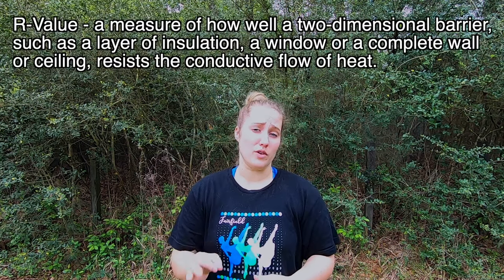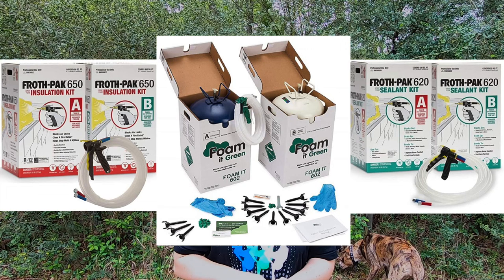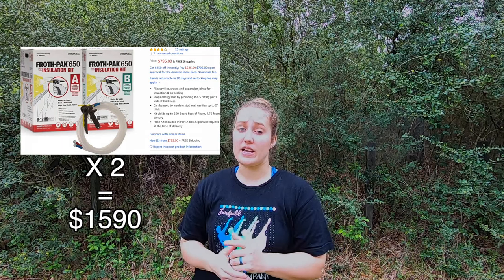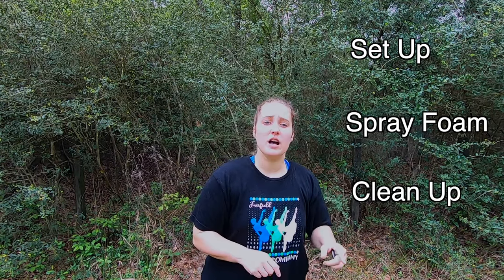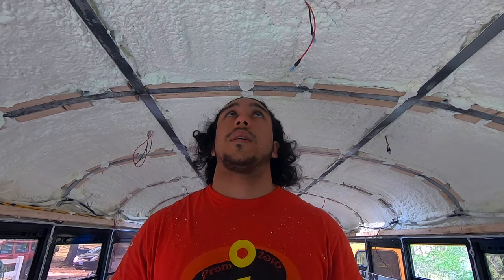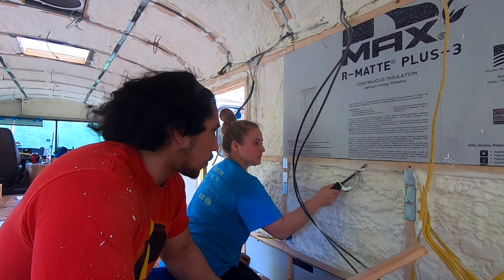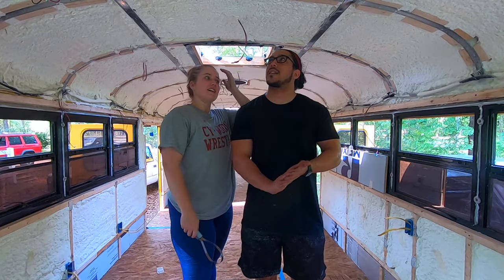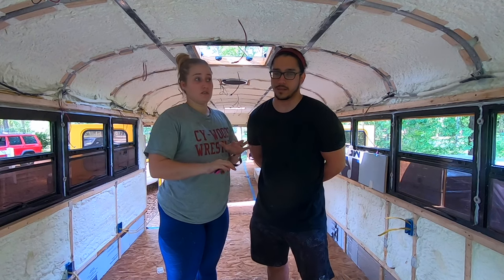Cost to Insulate a School Bus With Closed Cell Spray Foam * Skoolie Conversion* Gus The Struggle Bus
In this video, we will be showing you the reasons why we decided to go with spray insulation vs Rockwool, sheep wool, or fiberglass.

Here are a couple of things that you ought to know:
-DIY spray kits will reflect the area covered in 1 sqft board. 1 sqft board is equal to a 1 ft by 1 ft by 1in Volume
-The deciding factors in our decision were- Cost, Quality, Time, Peace of Mind

Dimensions:
Length - 40 ft
Width - 8 ft
Wall Height - 3 ft
Wall Length - 35 ft

This is how we calculated:
40x8 = 320 sqft
35x3 = 105 x both sides = 210 sqft
Not Counting filling in the wheel wells or the front and back curved areas it totals 530 sqft board

*This would require at least 1 spray foam kit from most companies

We wanted the insulation to be as close to the firing strips as possible.
1.5 inches in the ceiling
2.5 inches in the walls

To calculate this get your figures from above and multiply it accordingly
320 x 1.5 = 480 sqft
210 x 2.5 = 525 sqft

Total 1005 sqft board

* This would most require 2 spray foam kits from most companies

Because each Kit can range Between $700-$800 the DIY project would come out to be at least $1400-$1600.

The deciding factors in our decision were-
-Cost - We had a strict budget of $2,000.The company quoted us $1,800. For us, the $200 was paying for the Quality, Time, and Peace of Mind Factors.
-Quality - We wanted the best-proven material for insulation and according to our research Closed Cell Spray insulation was it. When choosing an insulation company we wanted to make sure that the company was reputable and had good, if not great reviews.
-Time - Having this outsourced guaranteed that it would get done promptly, much quicker than if we would have done it.
-Peace of Mind - There are a lot of things that contribute to this: Reviews, professionality, had done a school bus before, experience, etc, etc, etc.

We hope that this clears it up a little.

Insulation Kit

Combiner Box

Double Cable Entry Glands

Cable Glands

Flood Light (Not the exact ones we have. Ours were a gift.)

Motion Sensor Light (Not the exact ones we have. we got ours as a gift.)

Outdoor Shower

Water Inlet

Male / Female connectors

Flexible Screwdriver Extension

KILMAT 80 Mil 36 sqft

KILMAT 50 Mil 50 sqft

KILMAT 50 Mil 25 sqft

Smaller Jimmy Proof Lock

Black Rectangular Lock (electrical and battery bay)

Window Whirl

¾ Tall Gaskets

20" Gas Strut 100lbs Force

Pad Eye Plate U Hooks

Gas Spring Lift Support Mounting Brackets 10mm Ball Stud

Titanium Coated Drill Bits

Jimmy Proof Lock

Trim-Lok Edge Trim

5 Ft Continous/Piano Hinge

T Handle Latch Lock

Ryobi Orbital Jig Saw

MaxxFan 5100K